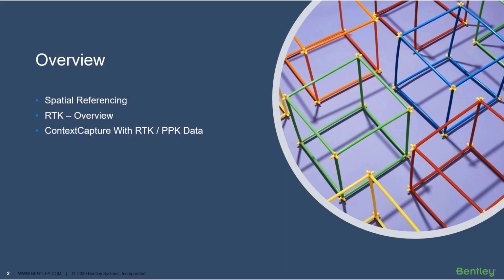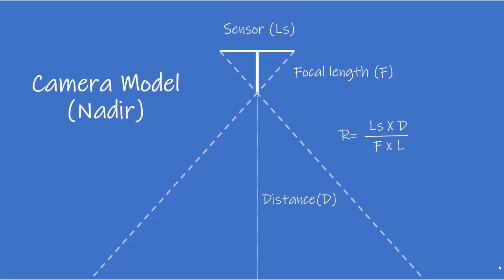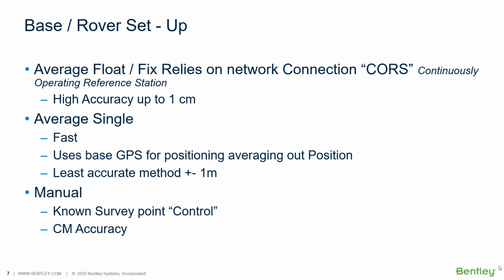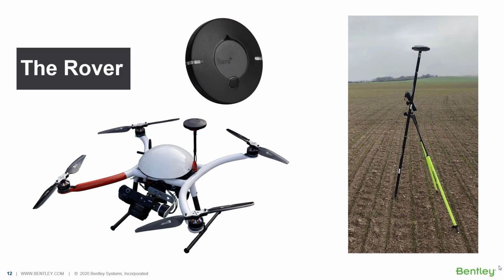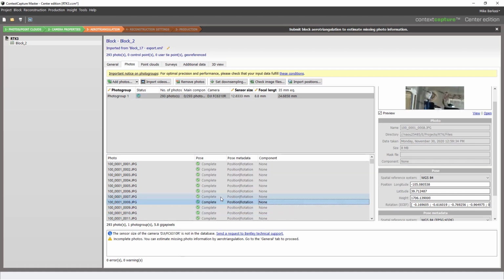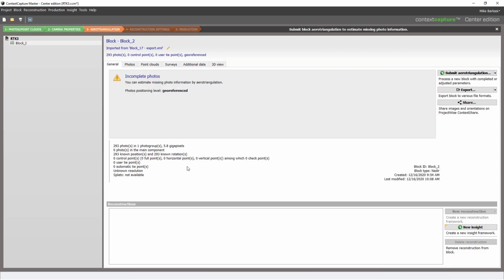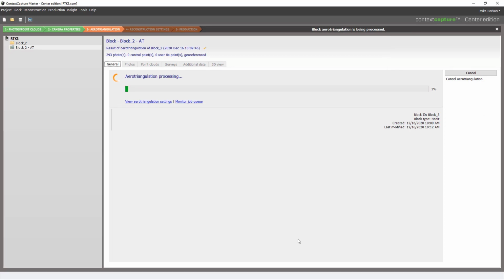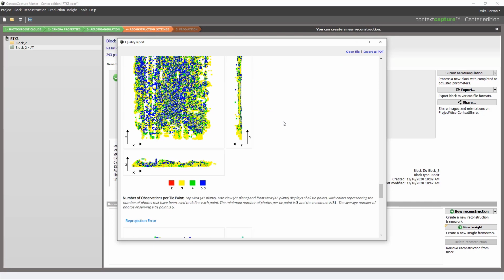Benefits of RTK and PPK data for Reality Model Data Acquisition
Discover what the advantages are of leveraging real-time kinematics (RTK) and postprocessing kinematics (PPK) to improve the accuracy and precision of your reality models.